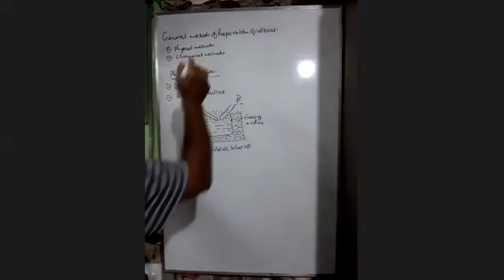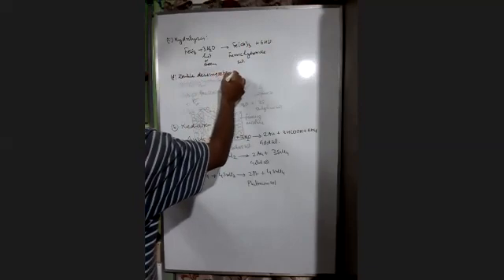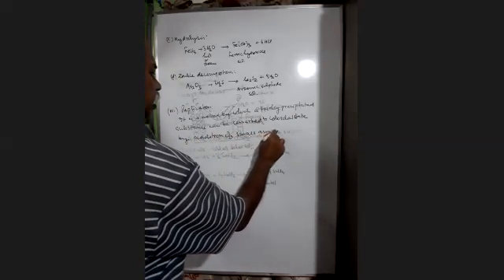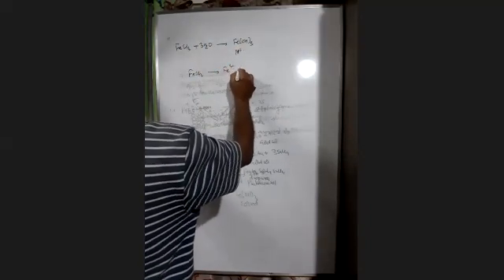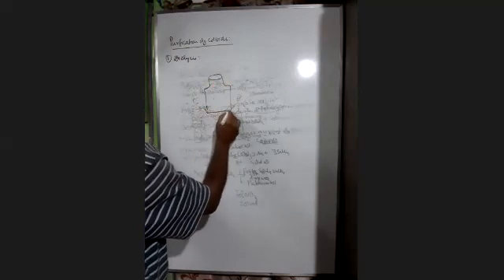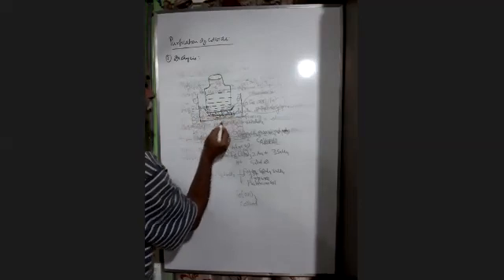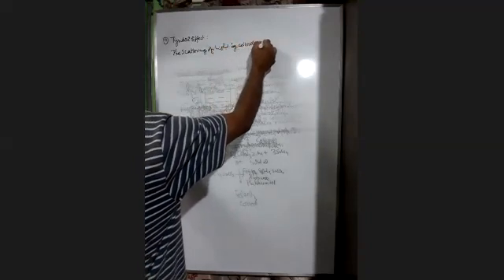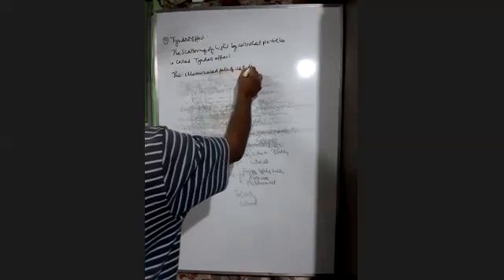SURFACE CHEMISTRY- 3